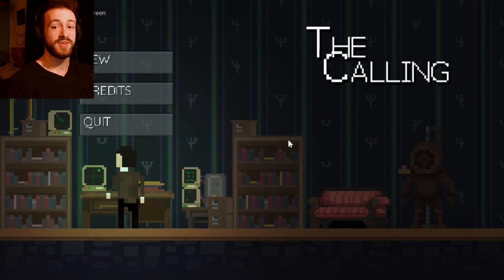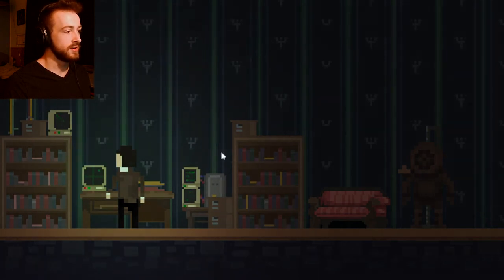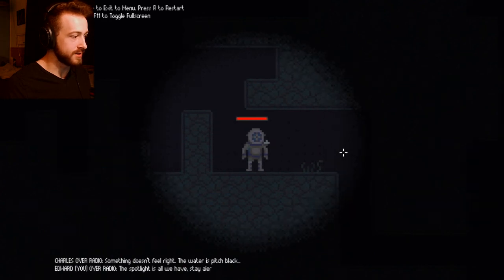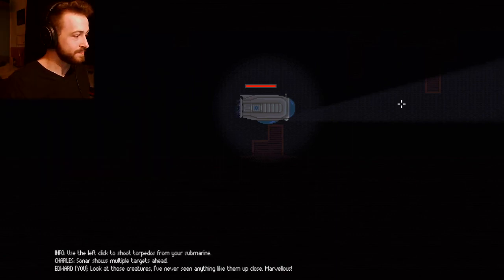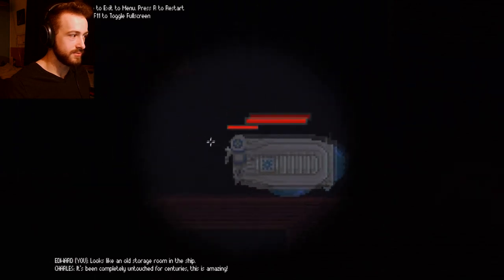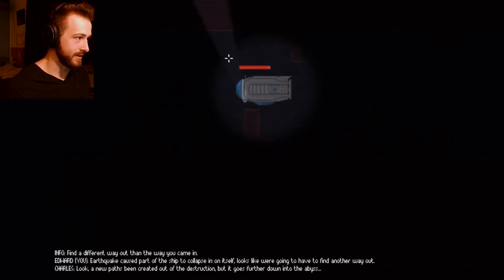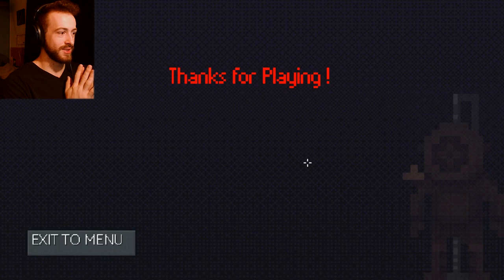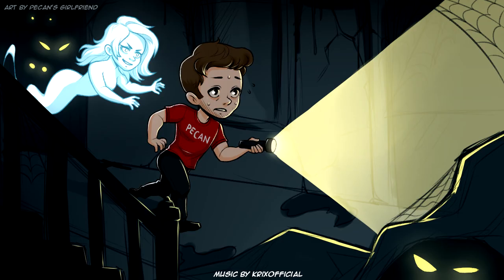Deep Dive of Terror! | The Calling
Today we are in search of an amulet that was lost at sea in the depths of the Atlantic, but something else awaits us as well!